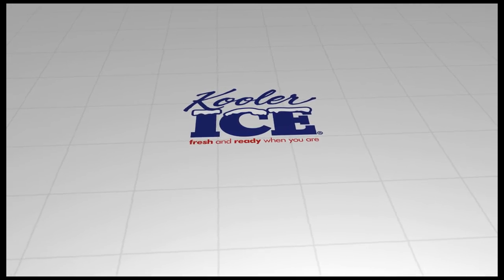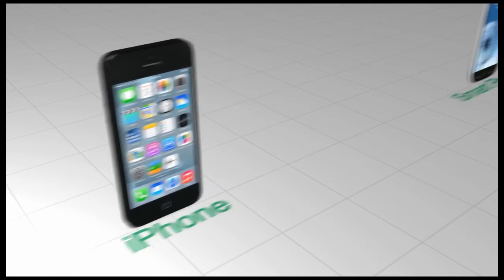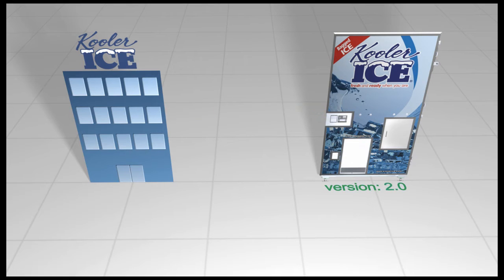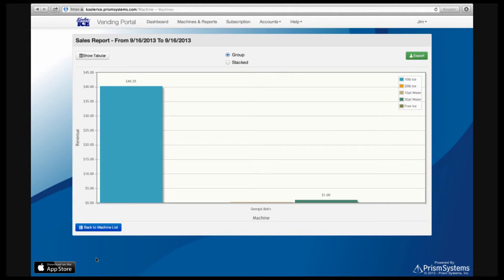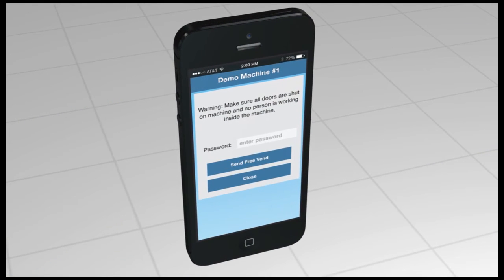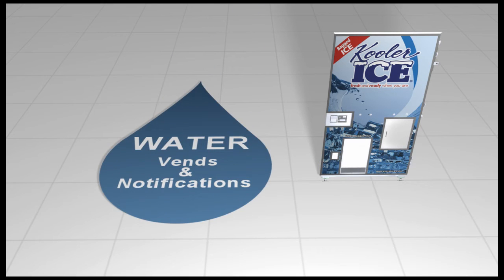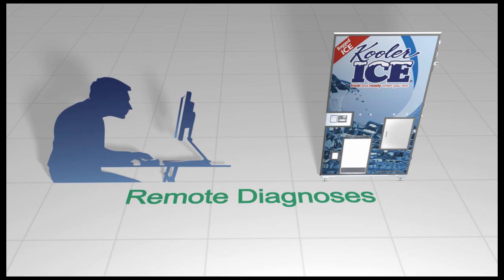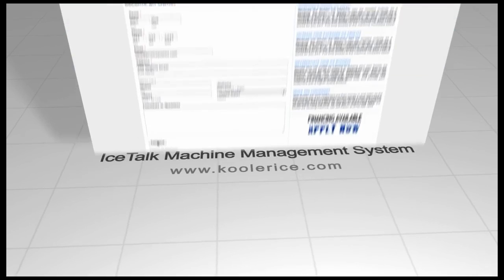Ice Talk Remote Monitoring System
Kooler Ice’s revolutionary remote monitoring system, IceTalk, makes owning an ice machine business more time efficient and profitable than ever!